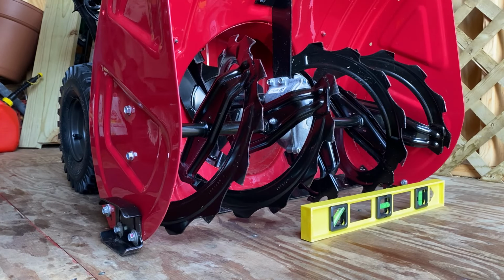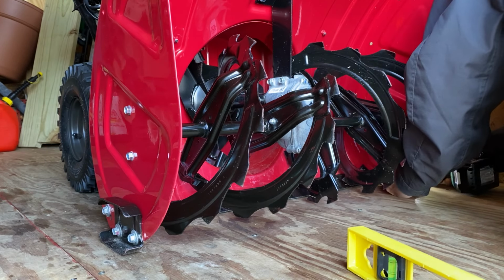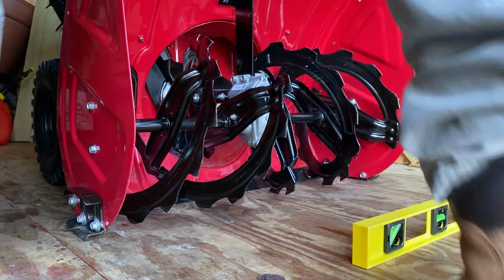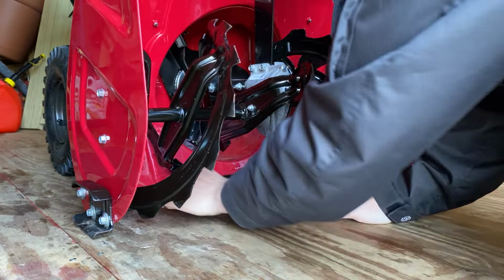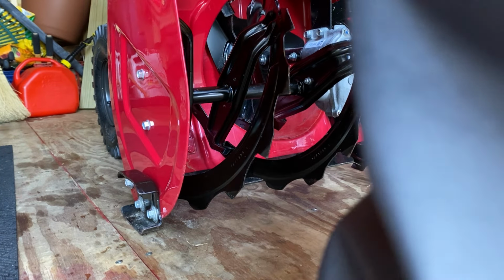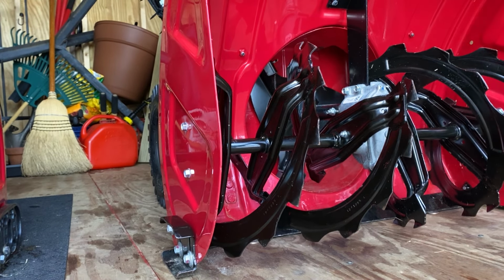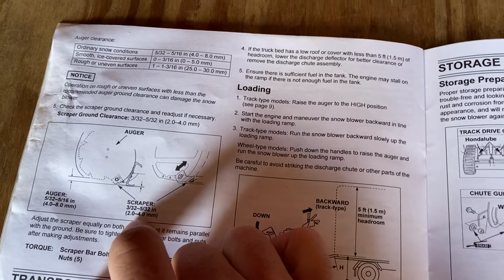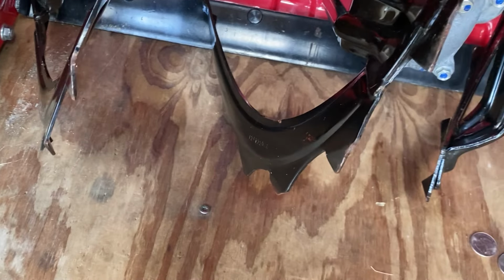Honda Snowblower Skid Shoes - Proper height Adjustments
Adjusting skid shoes is one of the most important steps in maintenance on a snowblower. Here I will show you how to properly adjust your skid shoes. My Snowblower was pulling to the left and this helped me.